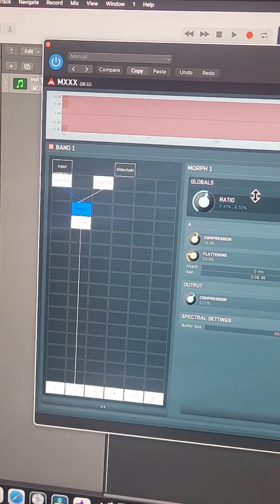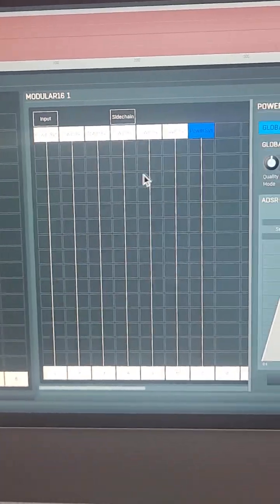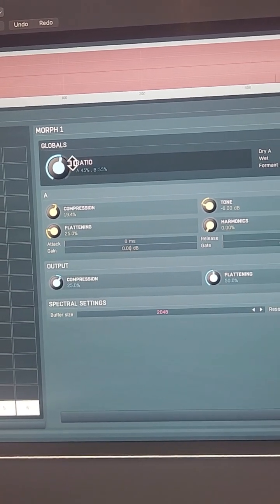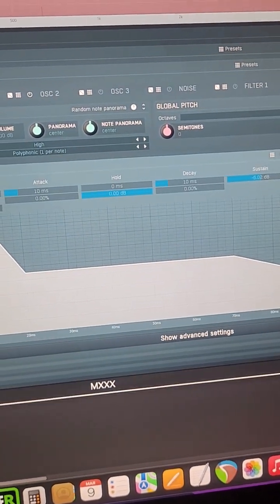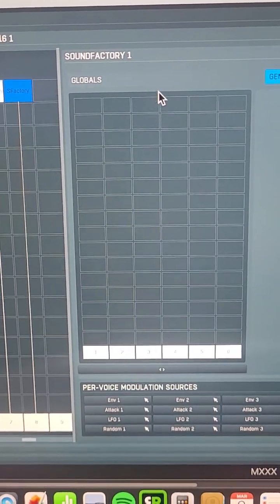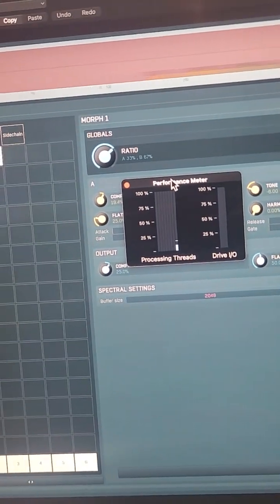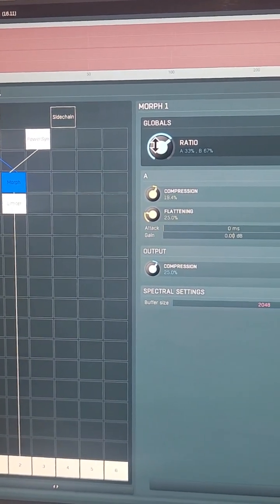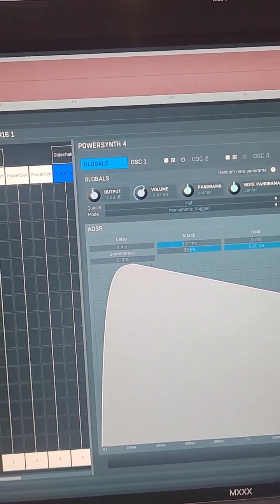Melda won the battle for worlds more powerful synth